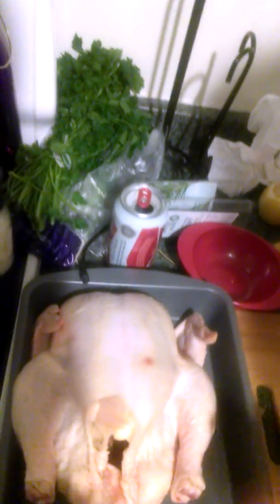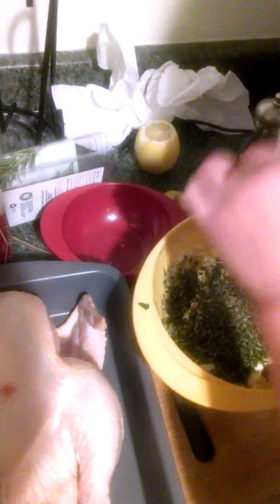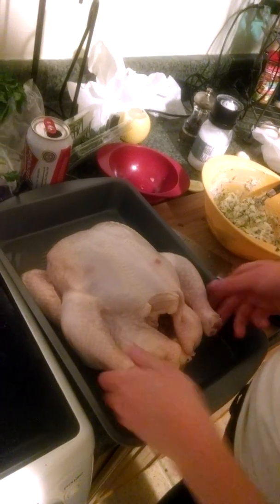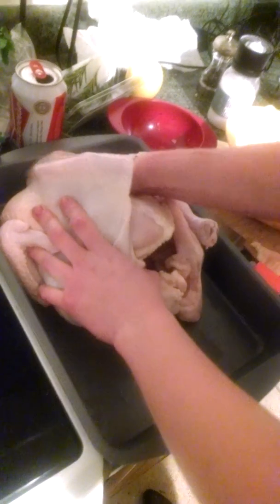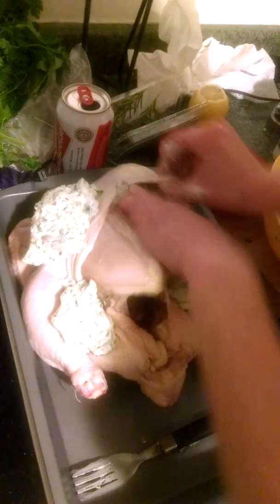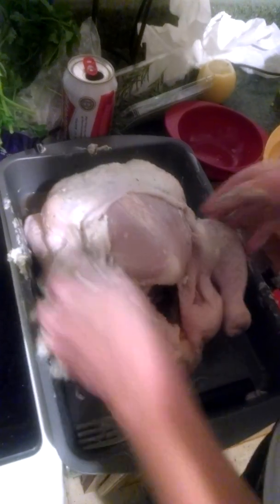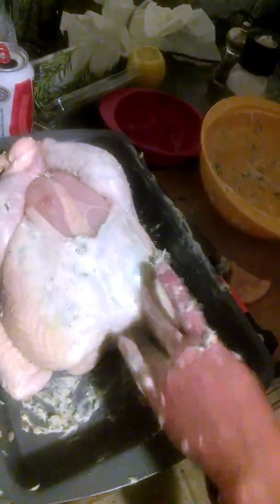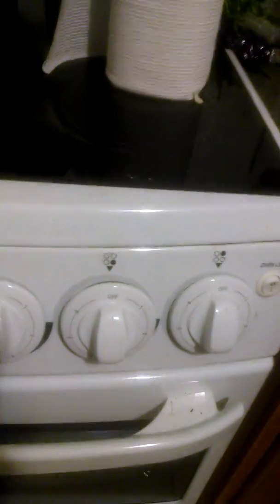Cookin shit with Audrey Hell - Roasting a chix 3